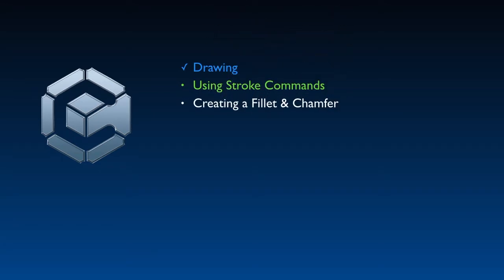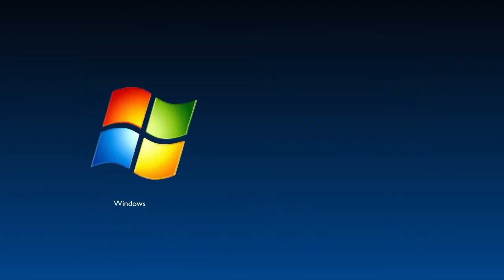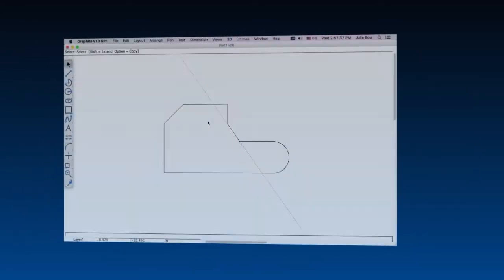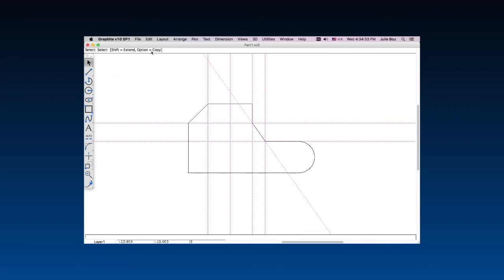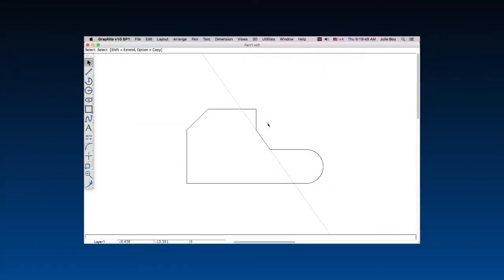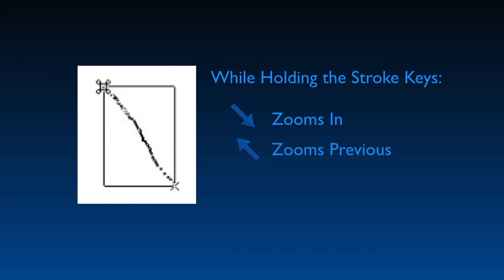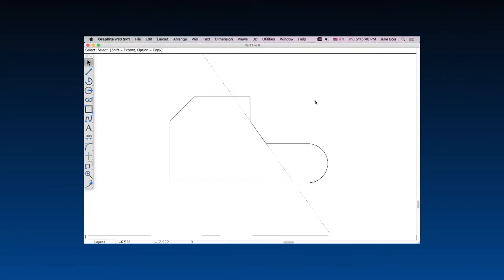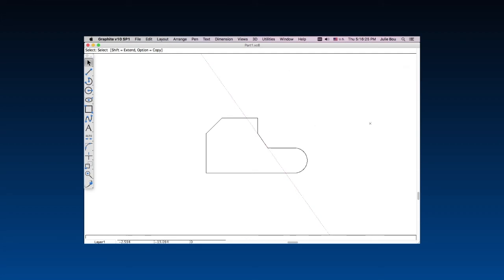Graphite How To Part 2 Using Stroke Commands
See how these shortcut keys suspend an operation within Graphite so that zooming, creating construction lines and displaying points can be performed in the middle.